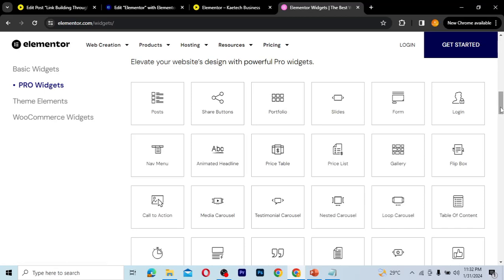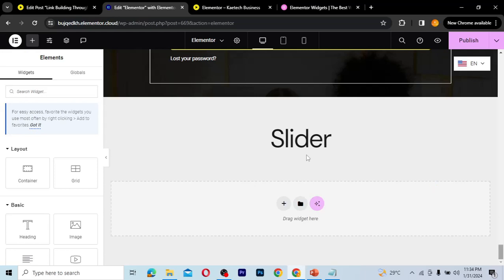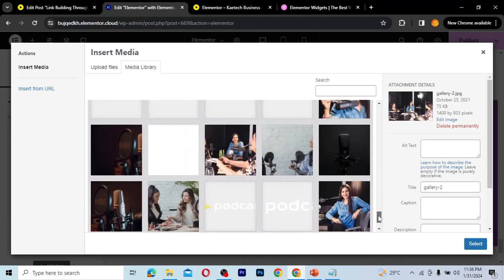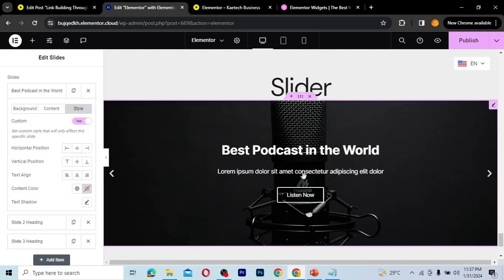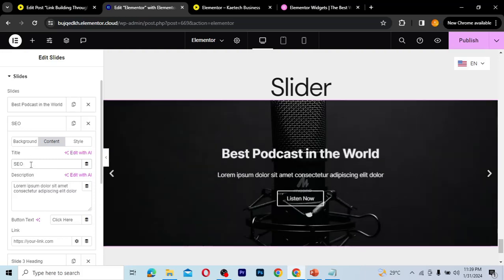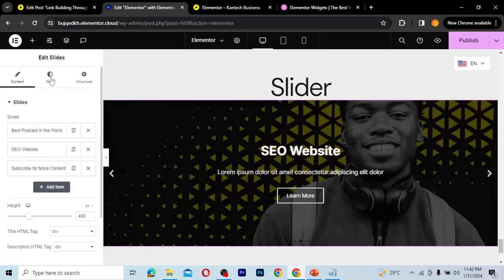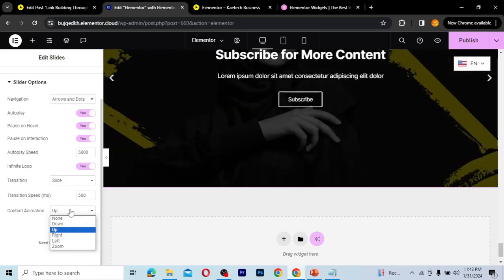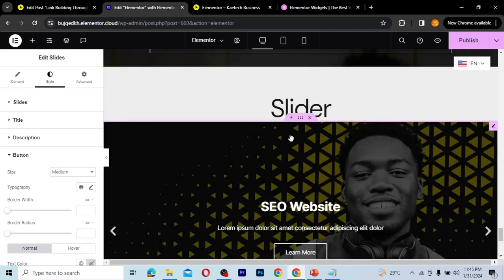How to create a slider with Elementor Pro Slider Widget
Elevate your website’s design with powerful Elementor Pro widgets. In this tutorial, we dive into how the Elementor Pro Slider Widget works and how you can use it in any website you creating.